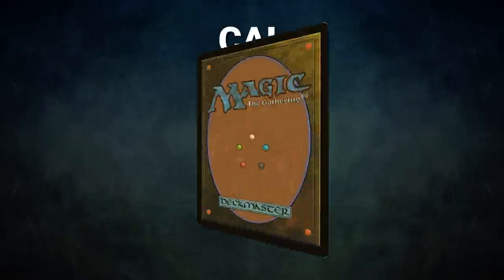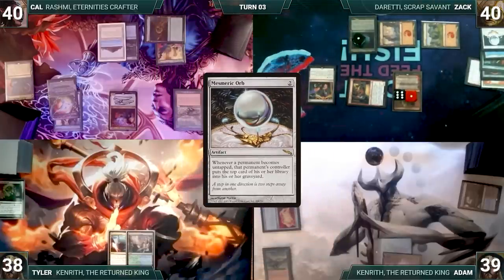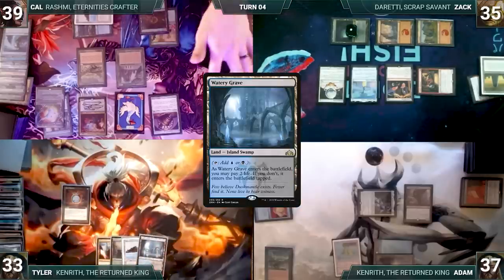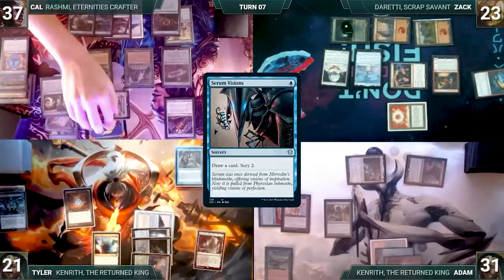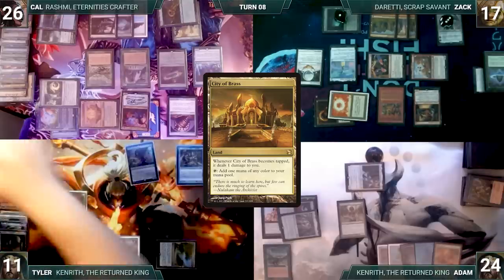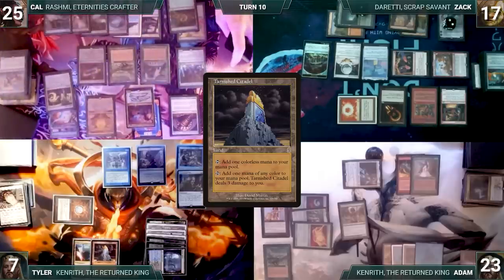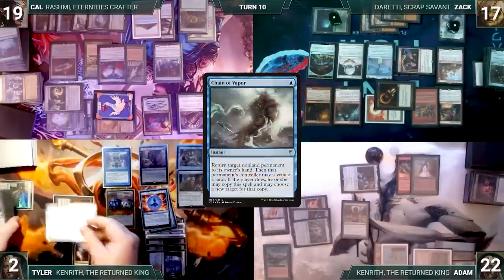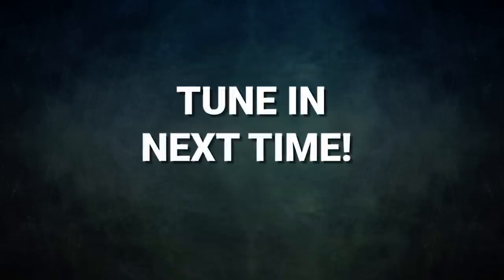Daretti vs Kenrith vs Rashmi vs Kenrith | CEDH Gameplay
💥Decklists💥